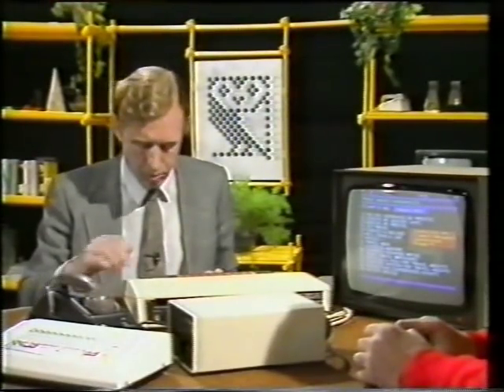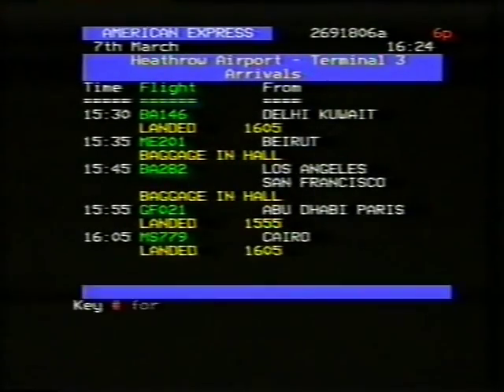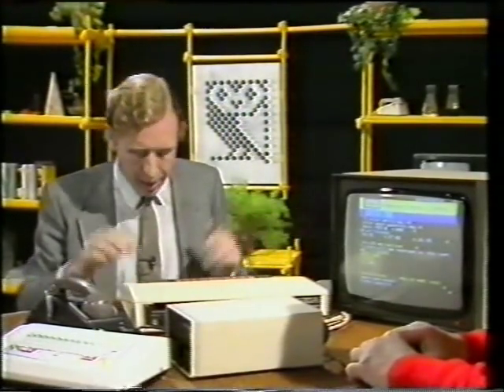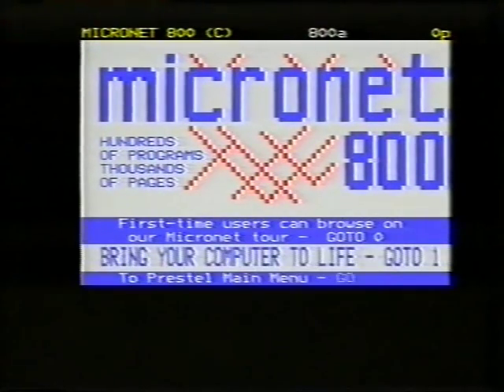Making the Most of the Micro - Prestel - 1983 - HQ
A excerpt from the show displaying the use of Prestel, showing itself to be quite useable compared to today's internet. Acoustic couplers at the ready!